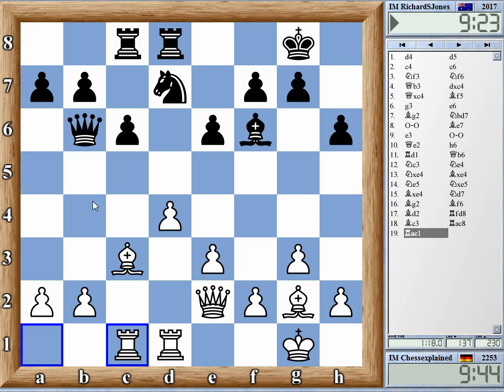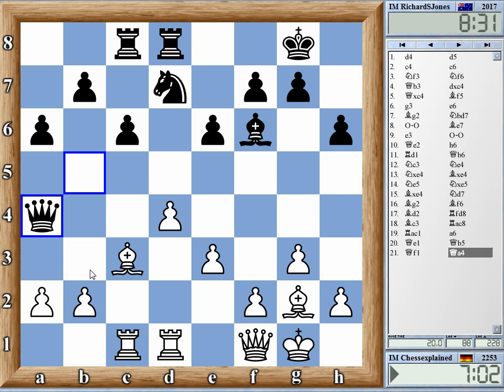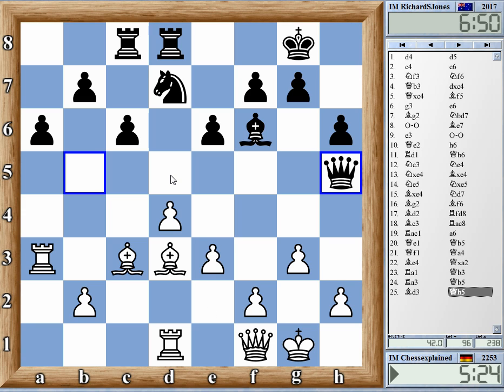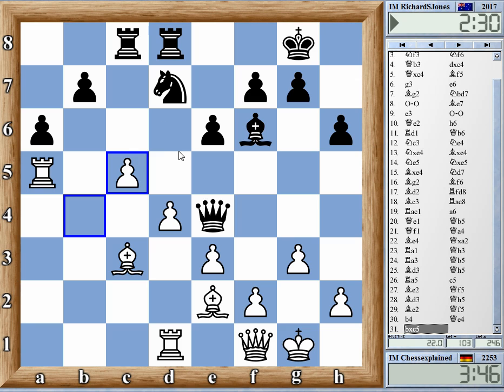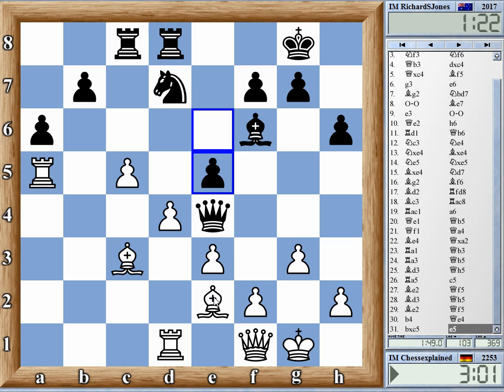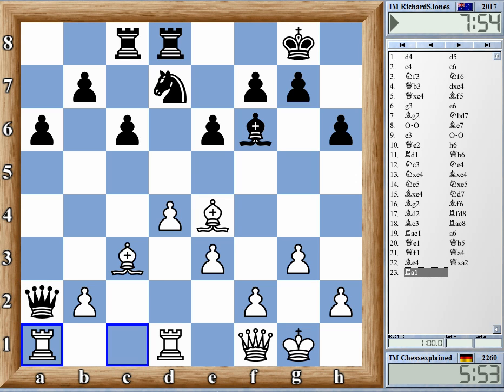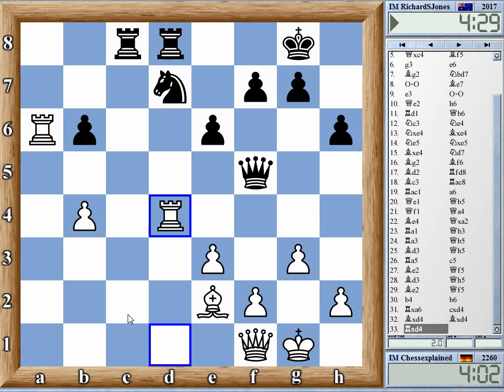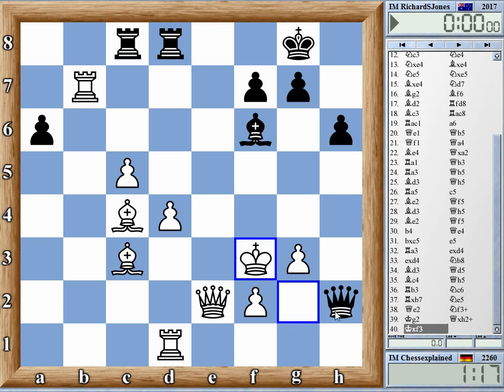15 Min Chess #142 with Live Comments Slav Defence vs IM Richard Jones